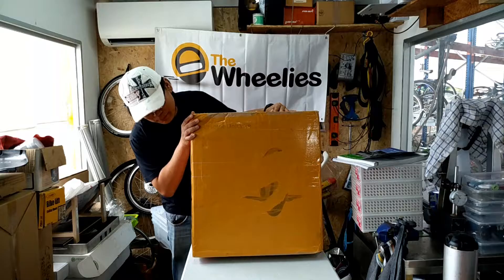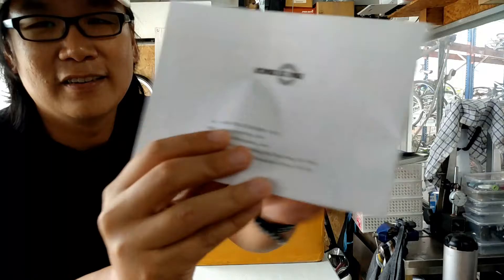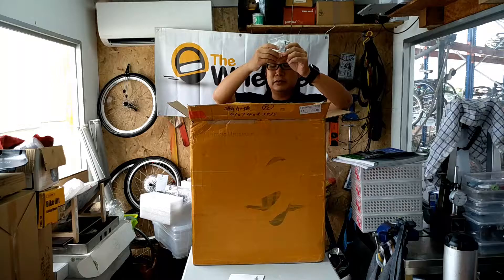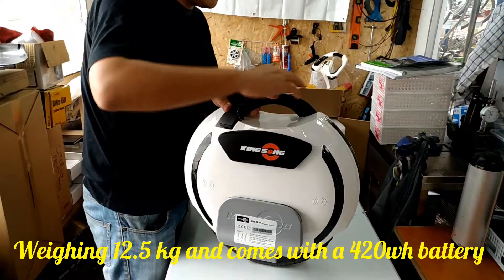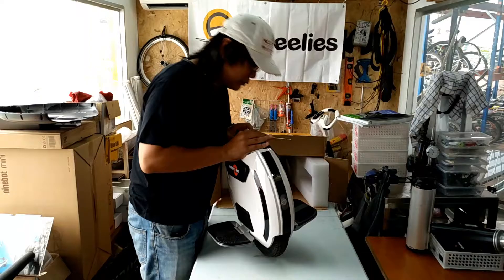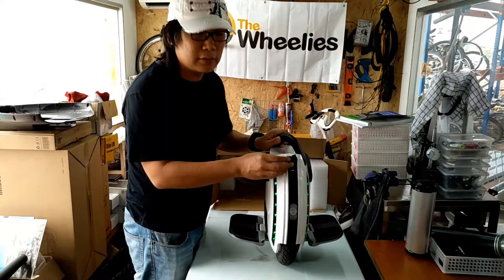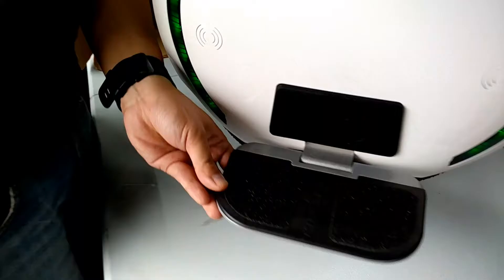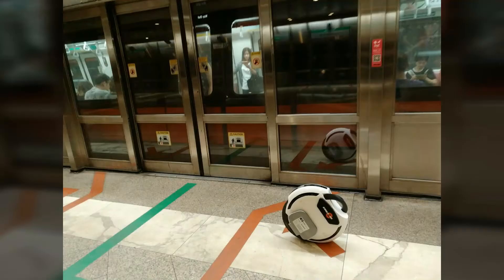Getting my Xmas present